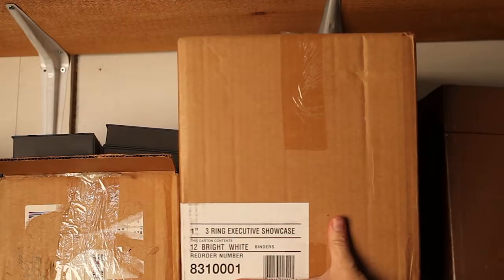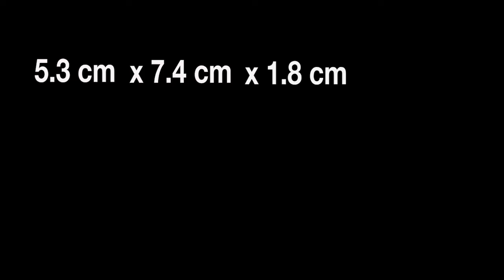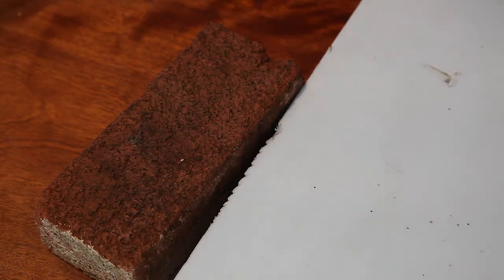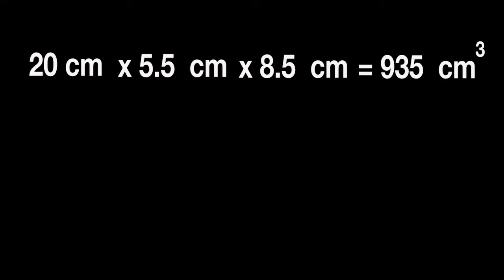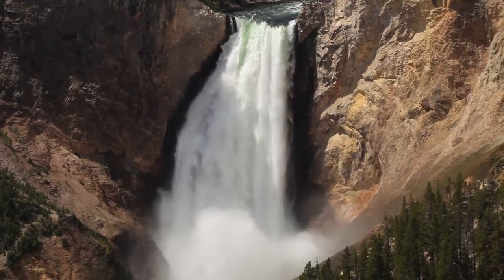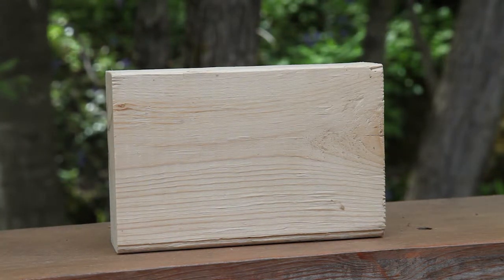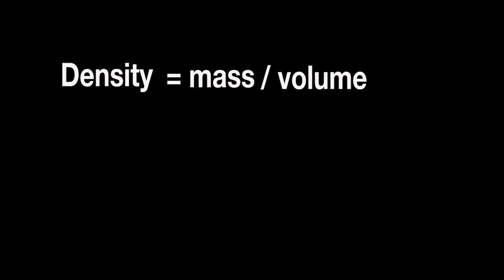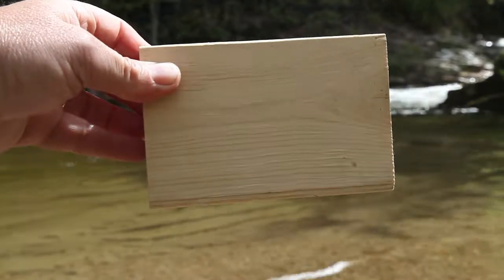Volume and Density YouTube 8 30 17